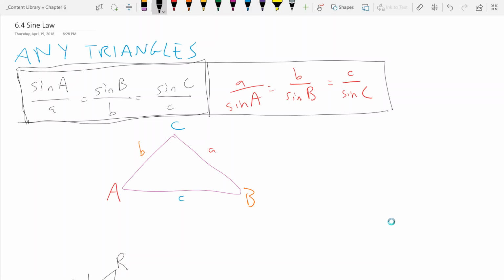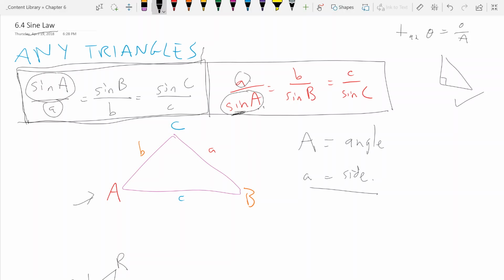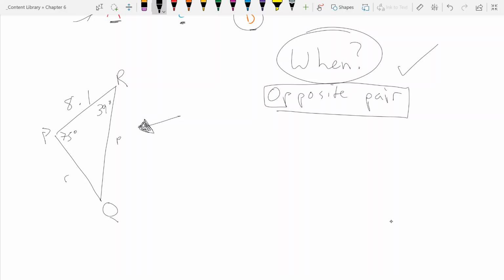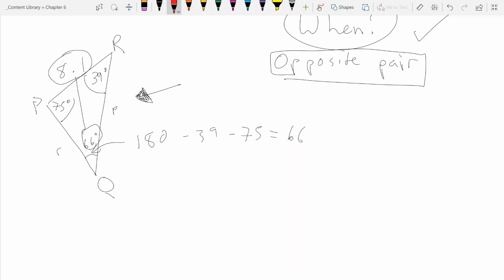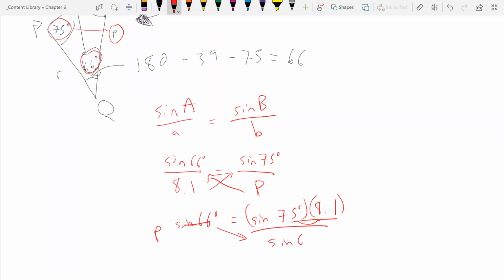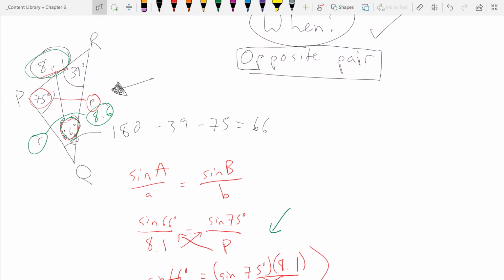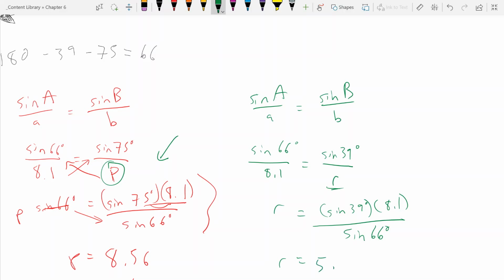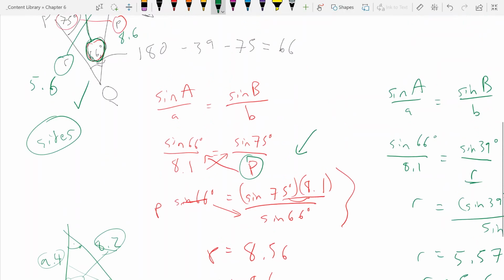11PC: Chapter 6.4 - Sine Law